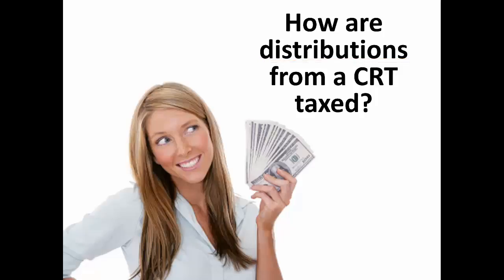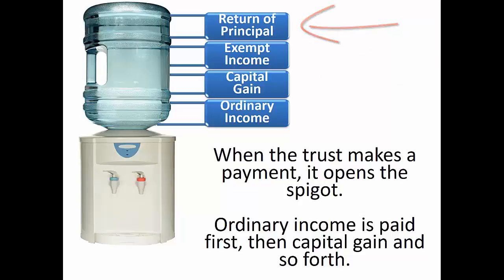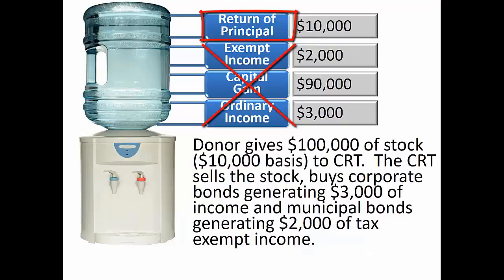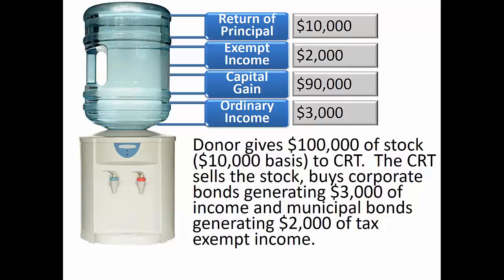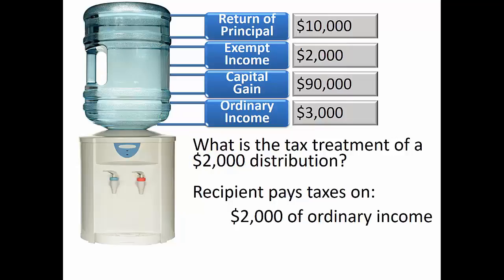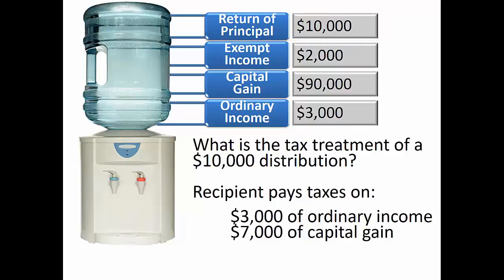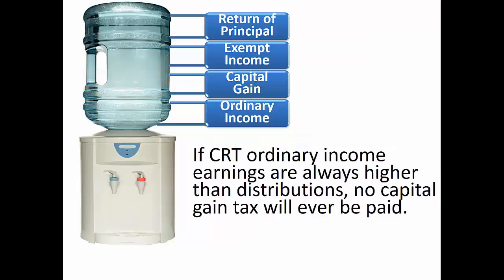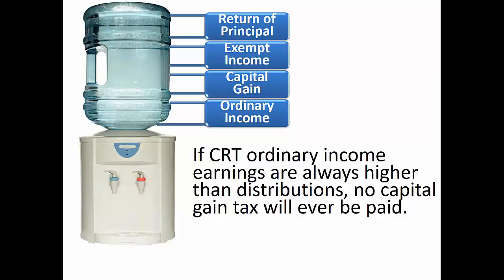Charitable Remainder Trusts 4: Taxing Distributions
A lecture describing charitable remainder trusts by Professor Russell James at Texas Tech University.  Part four of a six-part lecture corresponding with the book "Visual Planned Giving: An Introduction to the Law and Taxation of Gift Planning." This is lecture 12(d) in the complete planned giving video training series.